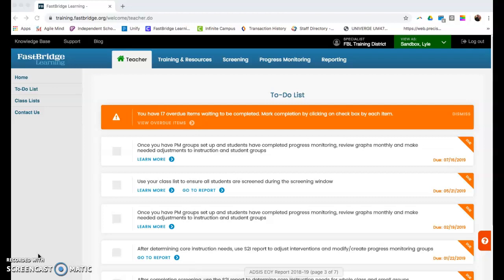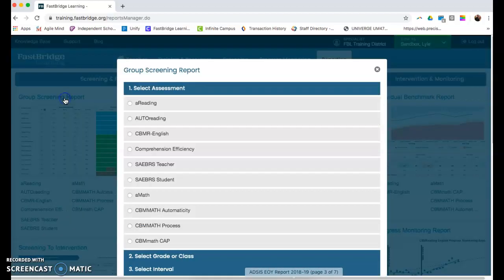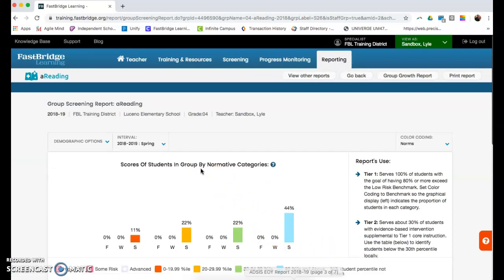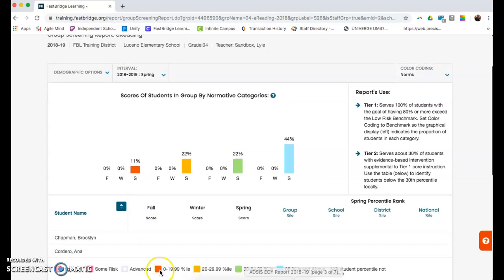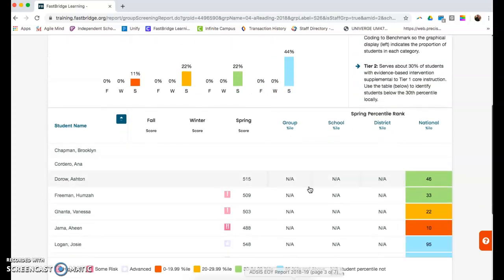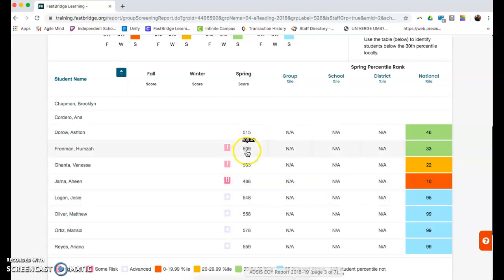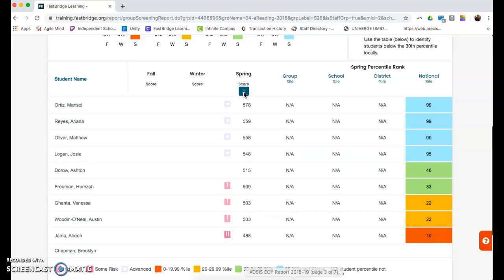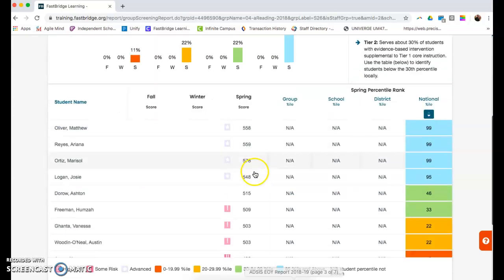FAST Group Screening Report Tutorial